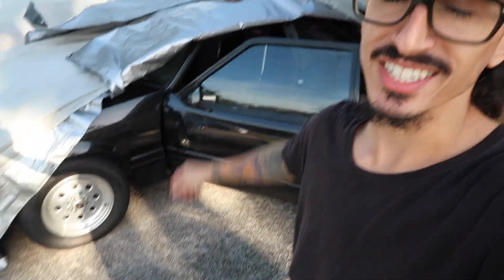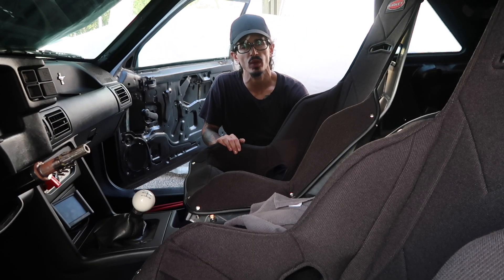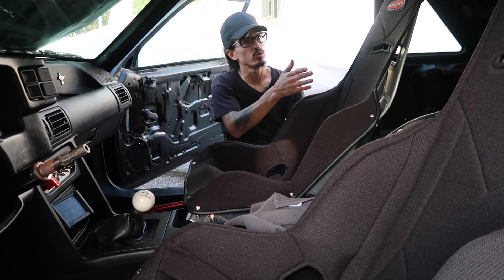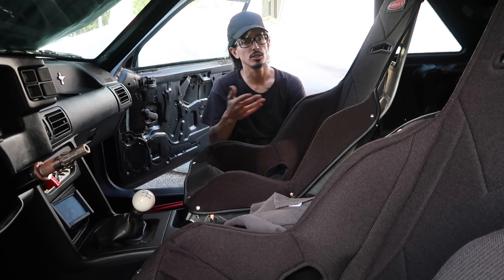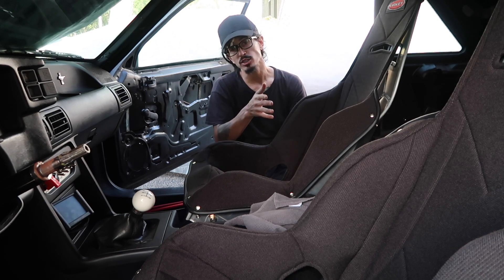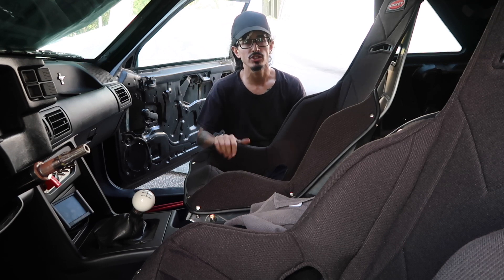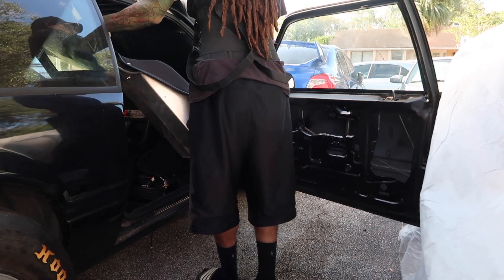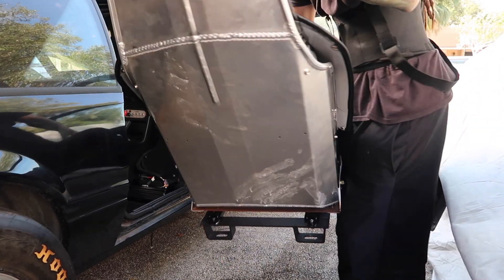Roll Cage Prep on Ms Parker... She's Getting a 10 Point!